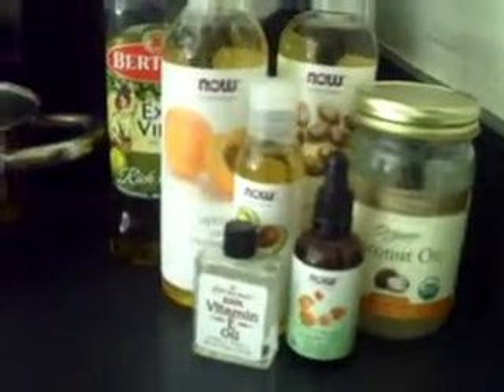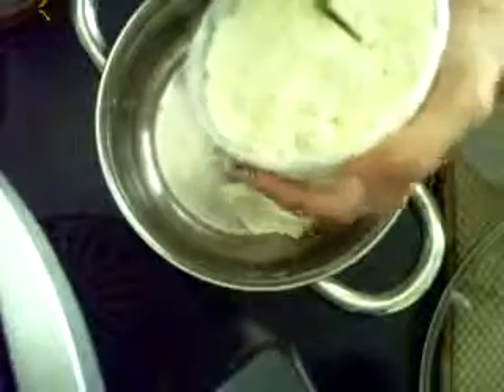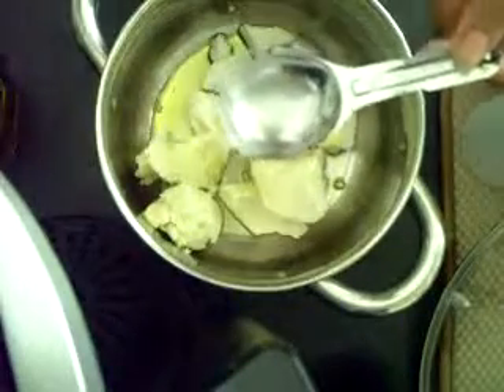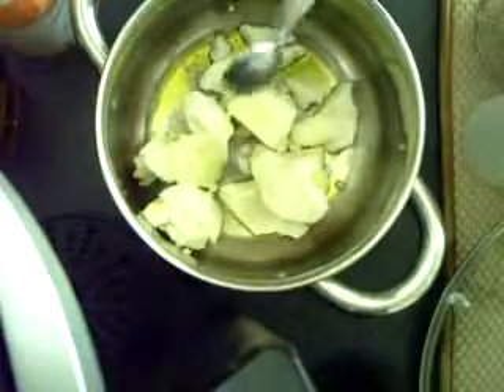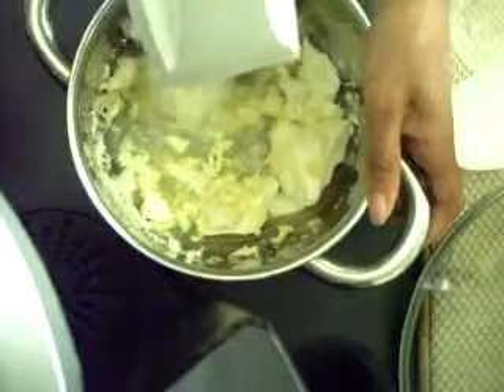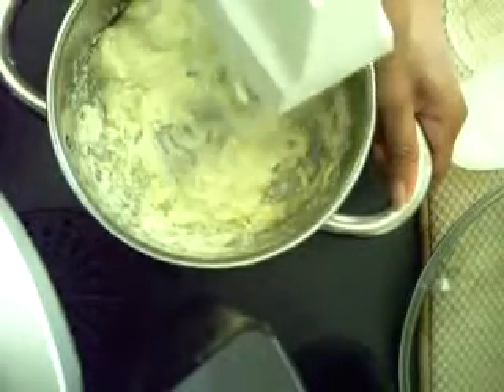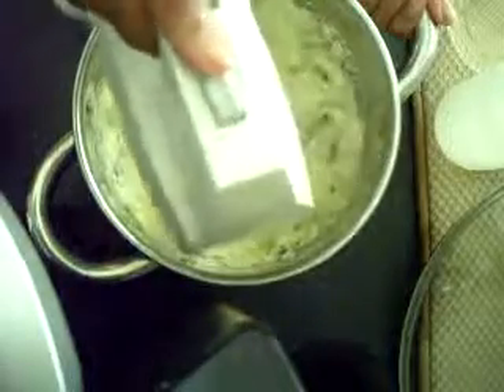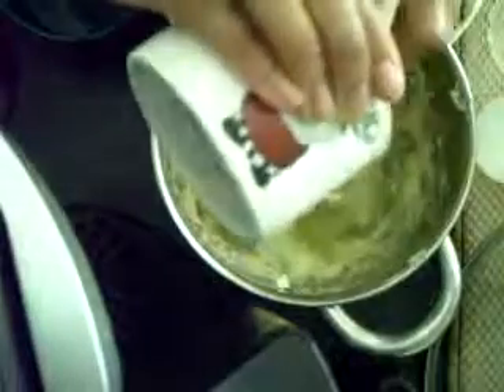Mango & Shea Butter Recipe | BelleAmari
I finally got around to mixing up the shea butter and mango butter I ordered from Butters N Bars! They have a website and a couple other stores online.

The mango butter was hardest to mix, but the end result was worth it. Shea + mango + a ton of moisturizing oils = happy hair. So sorry that this video is hard to hear as well. I'll be sure to use another camera next time.